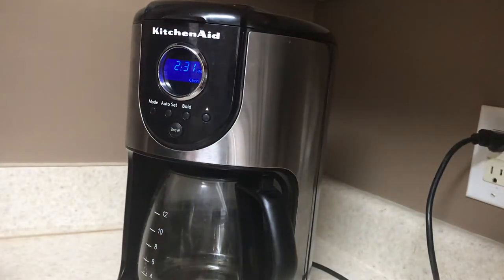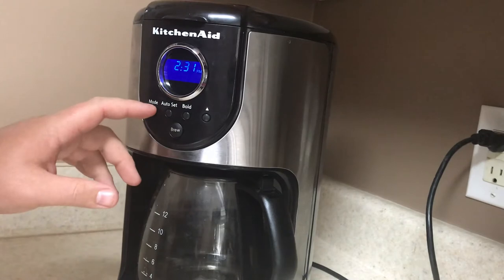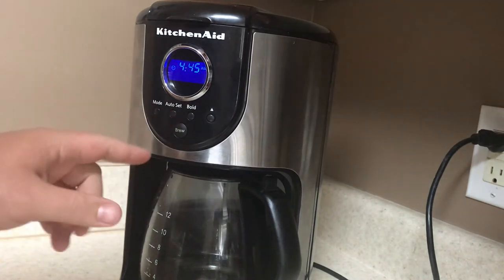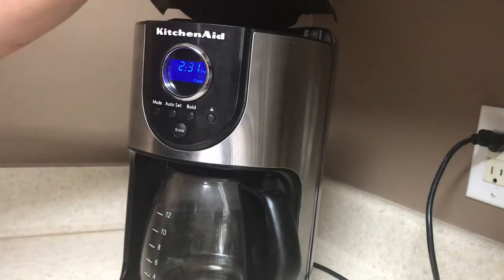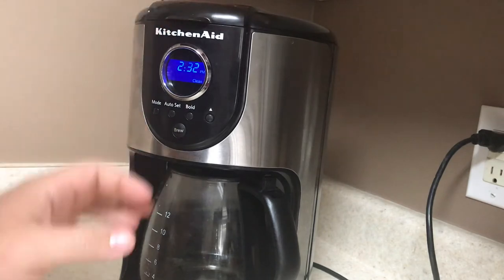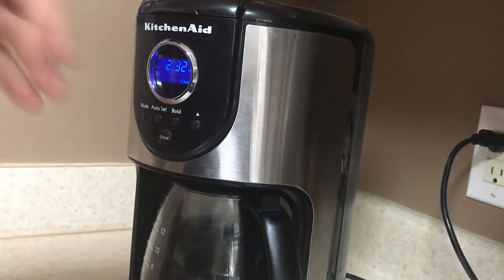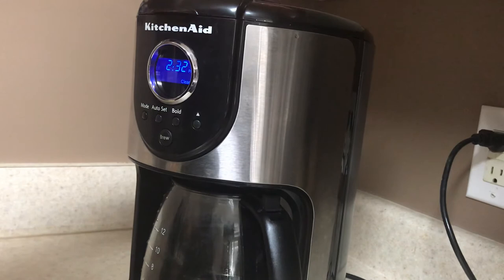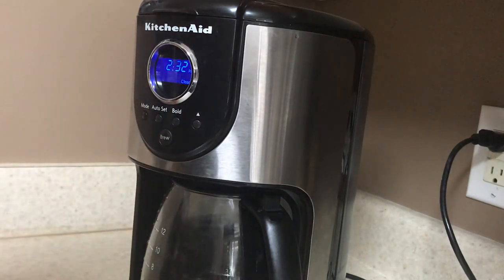How to use the Kitchen aid Onyx coffee pot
What’s up guys just a short video on how to use the kitchen aid onyx coffee pot